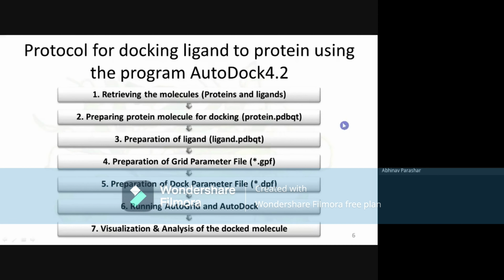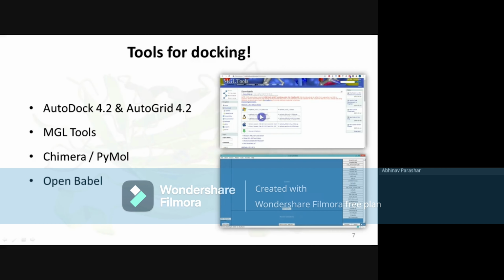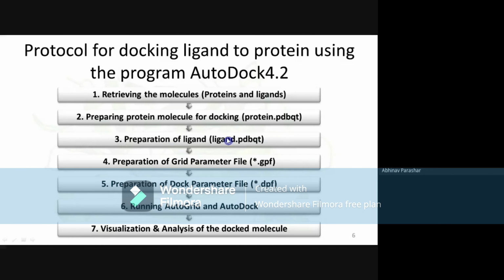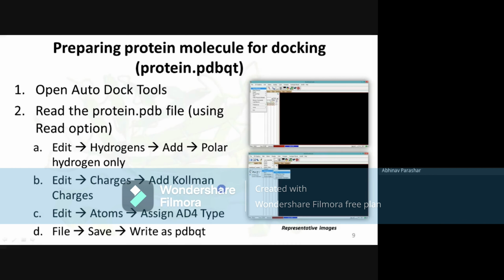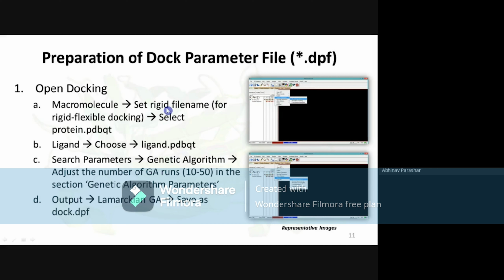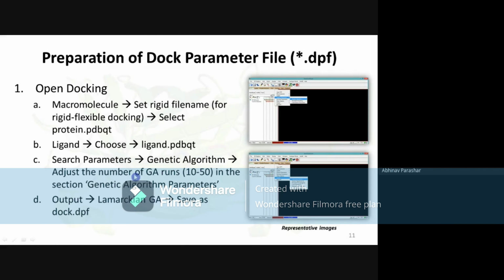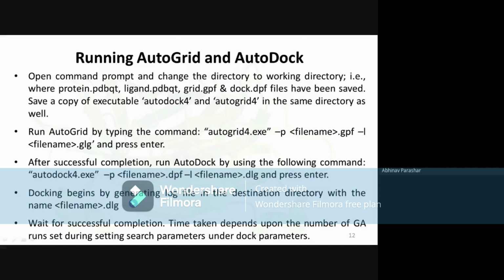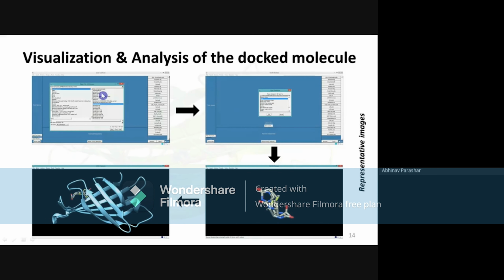ATTRACCO WORKSHOP ON MOLECULAR DOCKING || PART - 2 || Dr. Abhinav Parashar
Molecular docking is a computational simulation technique used in drug discovery and structural biology to predict how molecules interact with each other. It involves the prediction of the preferred orientation and conformation of one molecule (the ligand) when bound to another molecule (the target), typically a protein receptor or enzyme. By simulating the binding interactions between molecules, docking helps researchers understand the molecular basis of biological processes and aids in the design of new drugs by predicting the binding affinity and activity of potential drug candidates.

The process of molecular docking typically involves several steps:

1. Preparation: This step involves preparing the structures of both the ligand and the target protein. This includes removing water molecules, adding hydrogen atoms, assigning charges, and optimizing the geometry to ensure accurate simulations.

2. Search Space Definition: The binding site or active site on the target protein where the ligand is expected to bind is defined. This helps narrow down the search space and focus the docking simulations on the relevant region of the protein.

3. Scoring Grid Generation: A scoring grid is generated around the defined search space. This grid represents the interaction energies between the atoms of the ligand and the atoms of the target protein. It helps evaluate the binding affinity of different ligand conformations within the search space.

4. Ligand Conformational Search: Various conformations of the ligand molecule are generated and sampled within the defined search space. This can involve techniques such as systematic search, stochastic search, or molecular dynamics simulations to explore the conformational space of the ligand.

5. Docking Algorithm Application: Docking algorithms are applied to predict the favorable binding poses of the ligand within the search space of the target protein. These algorithms typically involve evaluating the complementarity of the ligand and target surfaces, considering steric clashes, hydrogen bonding, electrostatic interactions, and other factors.

6. Scoring and Ranking: The generated ligand poses are scored based on their predicted binding affinities and interactions with the target protein. Various scoring functions are used to estimate the binding free energy or affinity of each pose. The poses are then ranked based on their scores to identify the most likely binding modes.

7. Analysis and Visualization: The results of the docking simulations are analyzed to identify the most promising ligand poses and understand the key interactions driving ligand-protein binding. Visualization tools are used to examine the 3D structures of the ligand-target complexes and interpret the docking results.

Overall, molecular docking is a powerful tool in structure-based drug design, allowing researchers to predict and optimize the binding interactions between small molecules and target proteins, thereby facilitating the discovery of new drugs and understanding biological mechanisms at the molecular level.